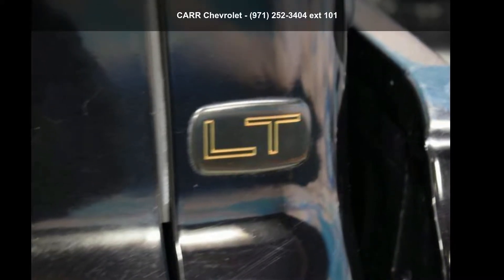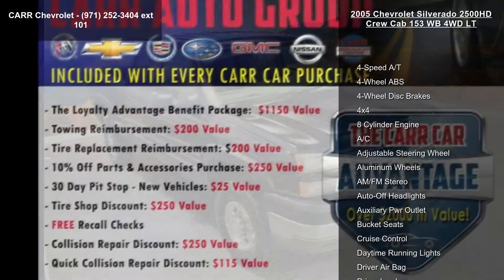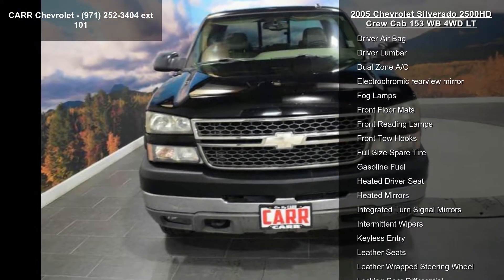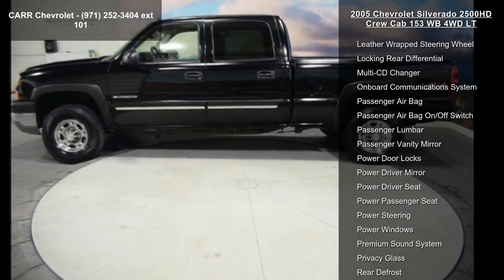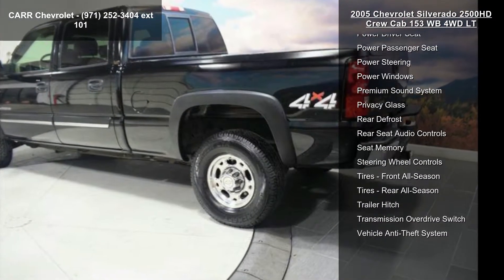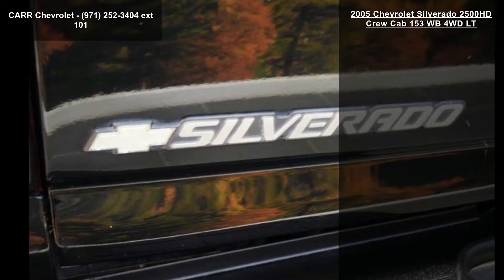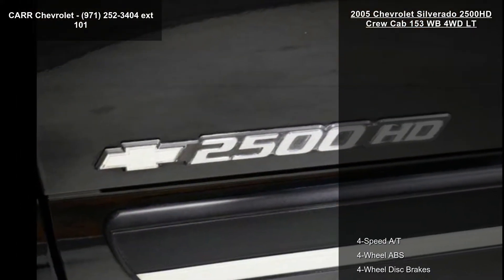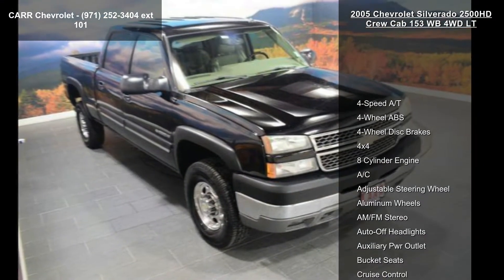2005 Chevrolet Silverado 2500HD Crew Cab 153 WB 4WD LT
WAS $21,992. CARFAX 1-Owner. Heated Leather Seats, Premium Sound System, 4x4, Multi-CD Changer, Dual Zone A/C, Onboard Communications System, Aluminum Wheels, ENGINE, VORTEC 6000 V8 SFI, DIFFERENTIAL, LOCKING, HEAVY-DUTY, RE... CLICK NOW!

PREMIUM EQUIPMENT ON THIS CHEVY SILVERADO INCLUDE
DIFFERENTIAL, LOCKING, HEAVY-DUTY, REAR, TRAILERING EQUIPMENT, HEAVY-DUTY includes trailering hitch platform, 7-wire harness (harness includes wires for: park lamps, backup lamps, right turn, left turn, electric brake lead, battery and ground) with independent fused trailering circuits mated to a 7-way sealed connector, 7-way to 4-way trailer adapter, instrument panel jumper wiring harness for electric trailer brake controller, and 1-way sealed connector for center high-mounted stop/brake lamp.